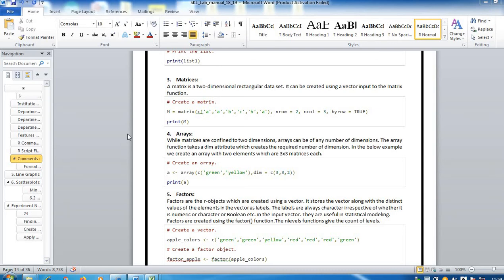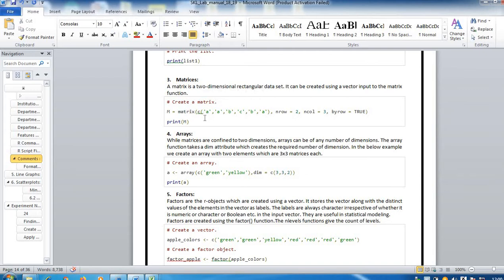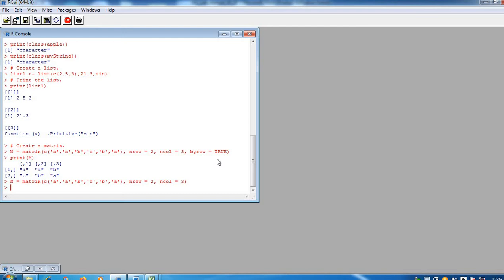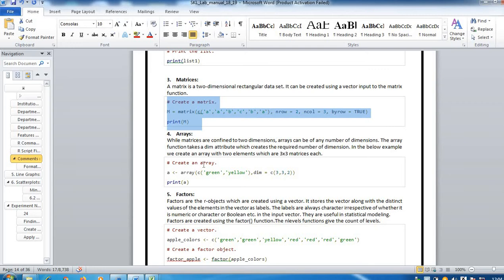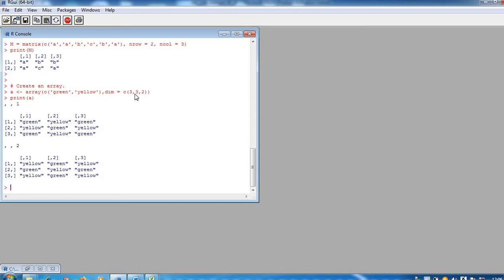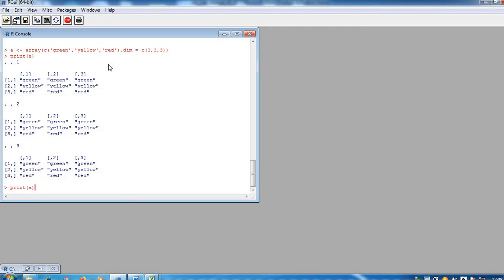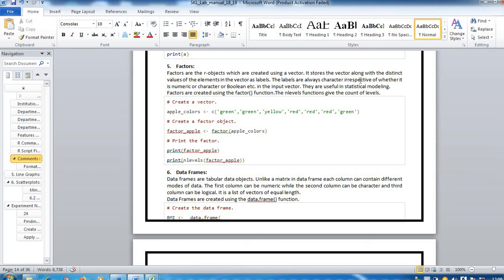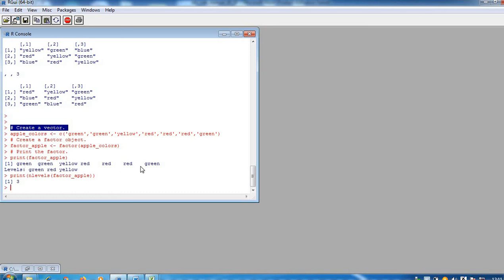SDL video 7 Ass2 3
Matrix, Array and Factors